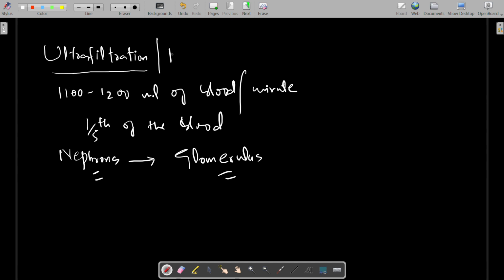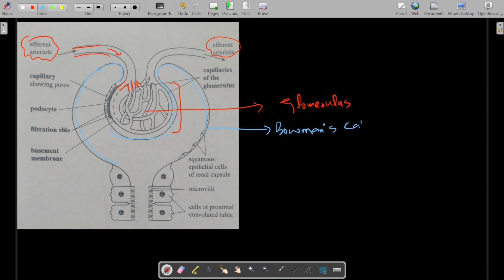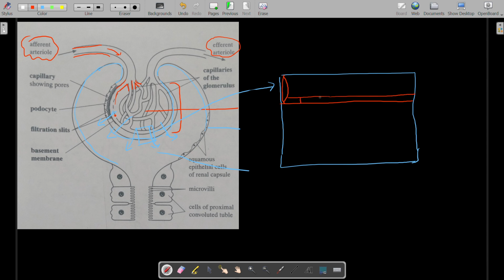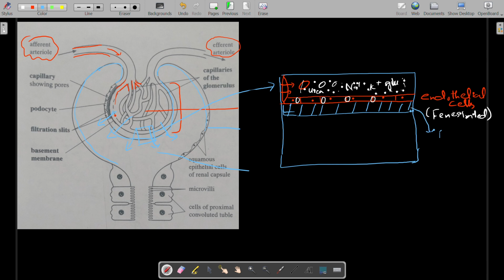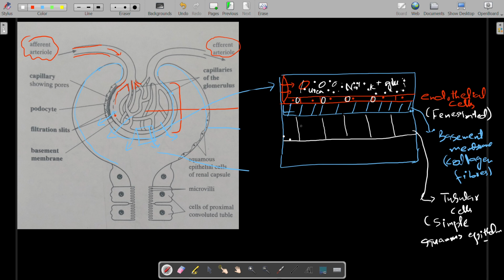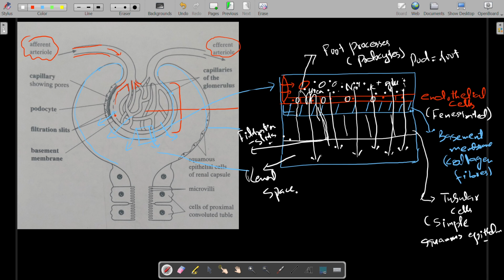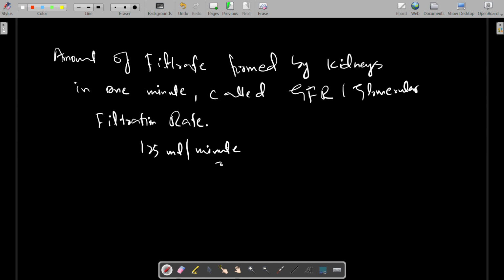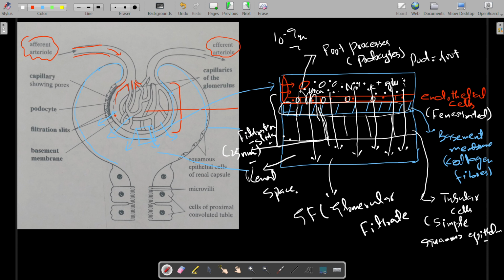Ultrafiltration of Blood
Do you know that your kidneys filter about 1100 to 1200 ml of blood a minute; this makes around 1/5th of the blood pumped out by each ventricle of your heart a minute.